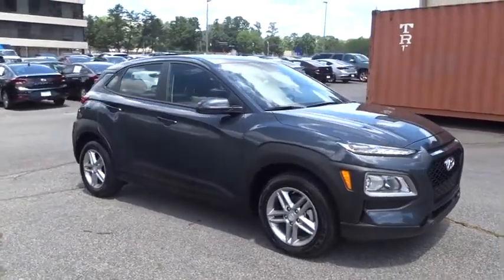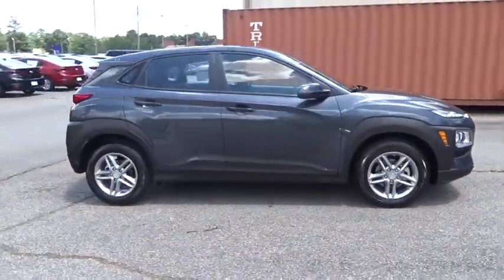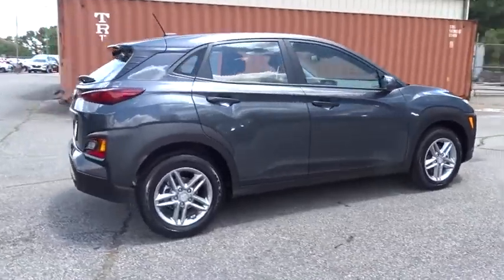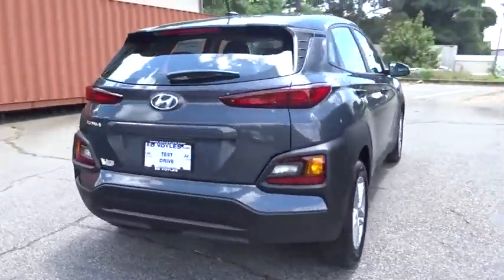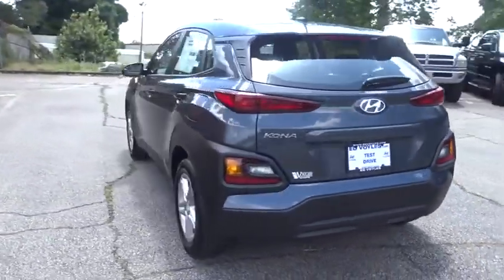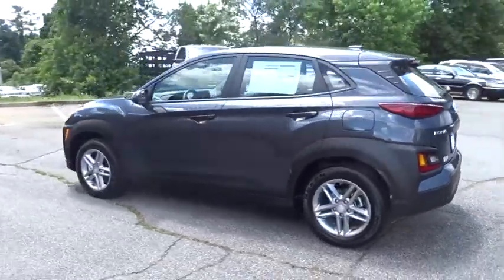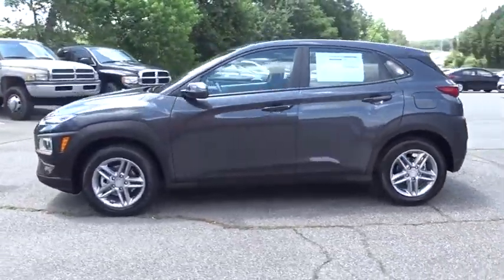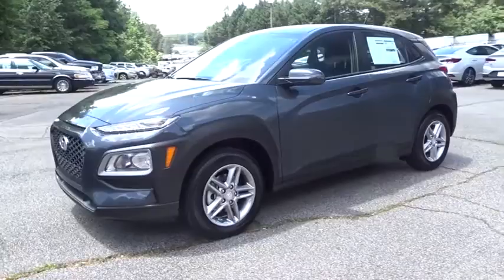2019 Hyundai Kona Smyrna, Marrietta, Atlanta, Alpharetta, Kennesaw, GA 333065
Thunder Gray New 2019 Hyundai Kona available in Smyrna, Georgia at Ed Voyles Hyundai Kia. Servicing the Marrietta, Atlanta, Alpharetta, Kennesaw, GA area.

$2,023 off MSRP! Recent Arrival! 2019 Hyundai Kona SE 27/33 City/Highway MPG* All available rebates are applied to the advertised pricing. Advertised pricing is on in-stock units only and includes all applicable dealer discounts, manufacturer discounts, and incentives. Prices exclude tax, tag, title, and electronic filing fees; as well as, dealer installed options which are $1,299: Vehicle Safety & Protection Plan includes Pulse Safer Braking Technology, Nitrogen Filled Tires, Lifetime Window Tint, Lifetime Car Washes. See dealer for complete details. A copy of the advertisement must be presented at time of purchase to receive any special or advertised price. Prior sales are excluded. Cannot be combined with website offers. We attempt to update this inventory regularly; however, there can be a lag between the sale of a vehicle and the updating of inventory. * The efficiencies of eCommerce permit us to offer eCommerce consumers pricing benefits. Therefore, prices on this website are available only to consumers who initiate their transactions via email or the contact mechanism of this website. * While every reasonable effort is made to ensure the accuracy of this information, we are not responsible for any errors or omissions contained on the pages of this website.